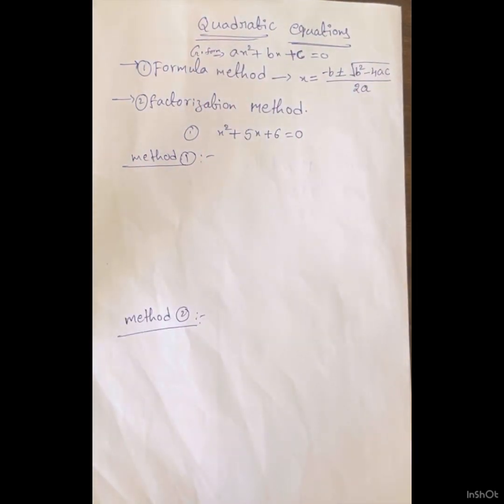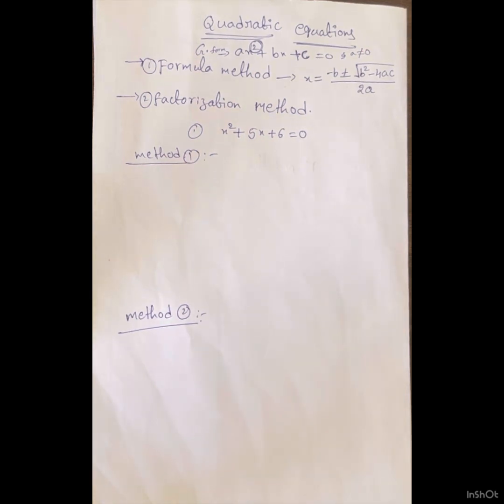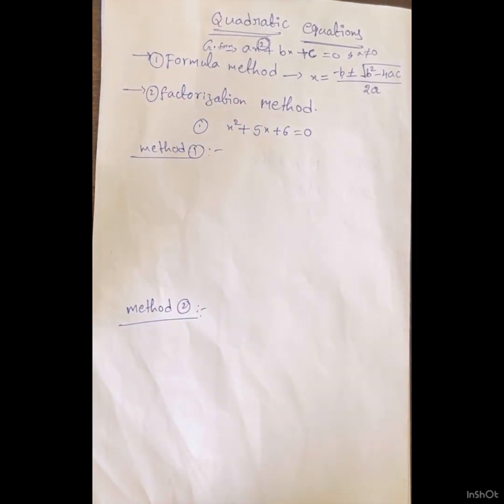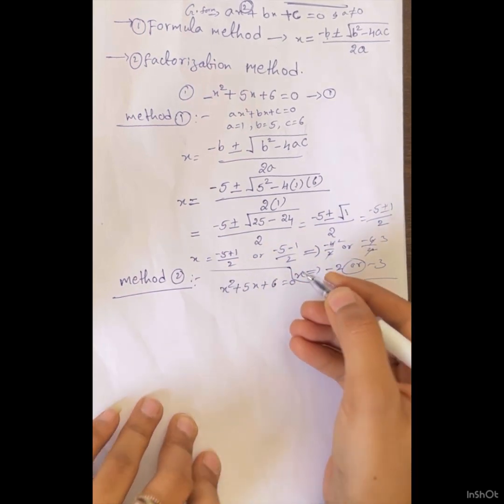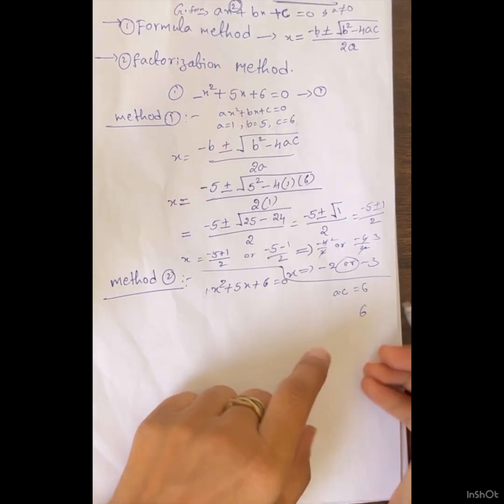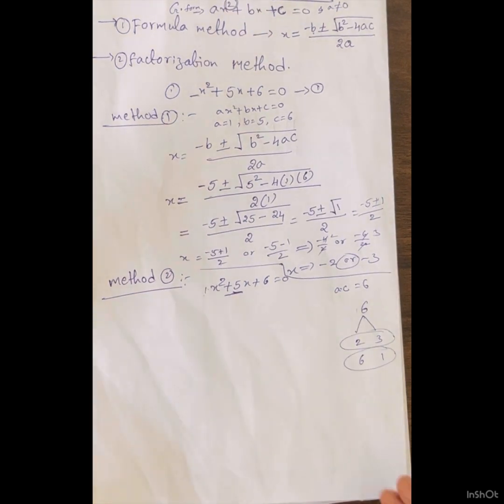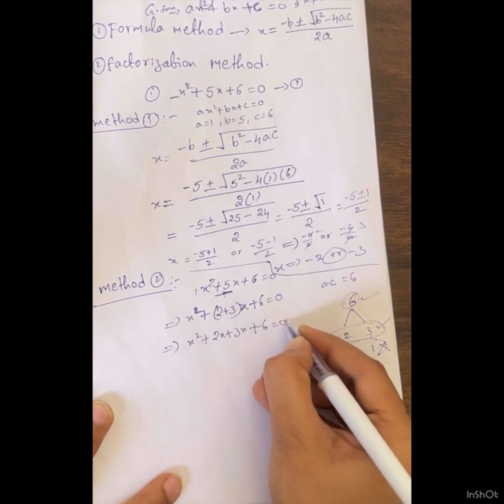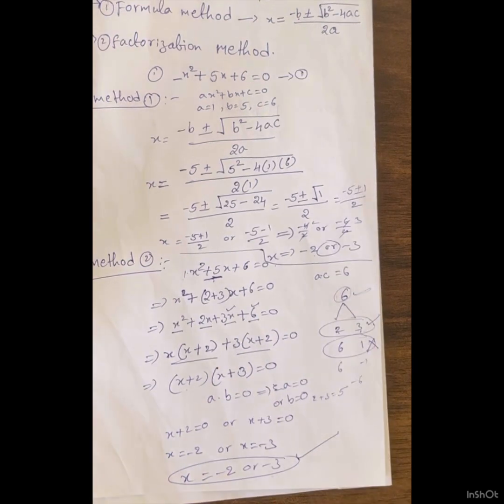How to solve # ||Quadratic equations || ## by using two methods ##